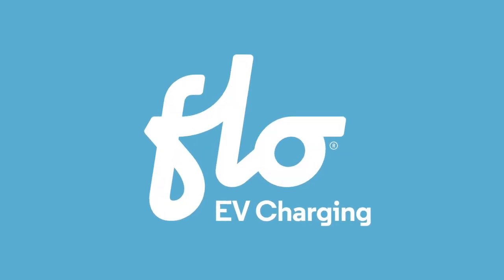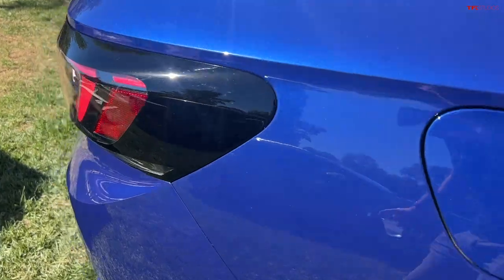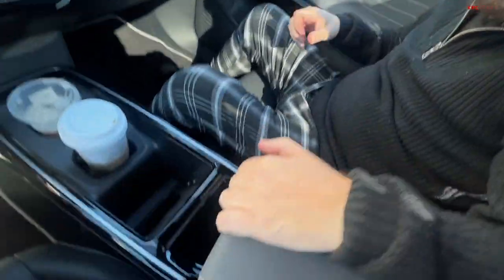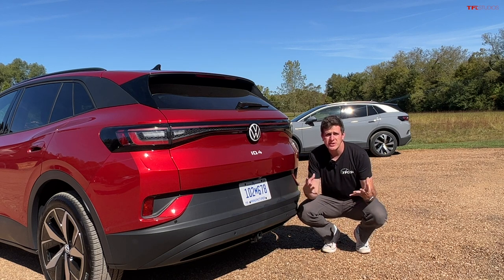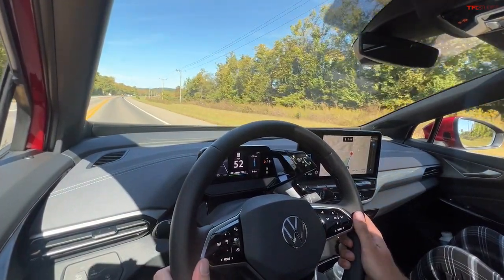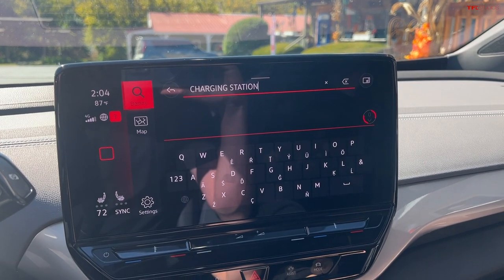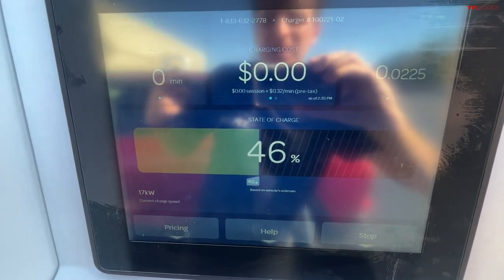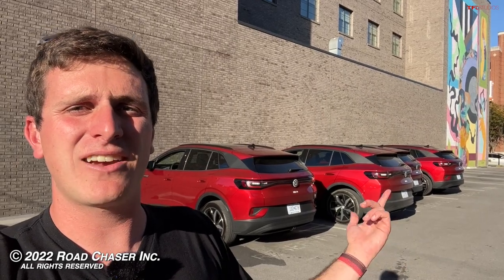I Take a Tennessee Road Trip In The NEW USA Made 2023 VW ID.4!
IN this video we take the 2023 VW ID.4 on an old fashioned american road trip!